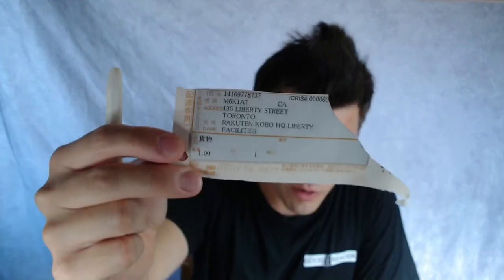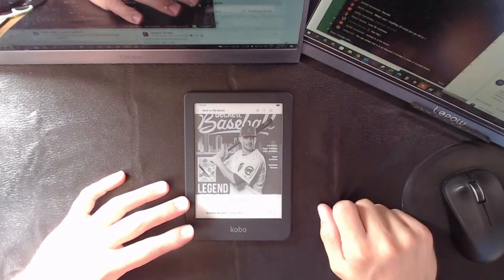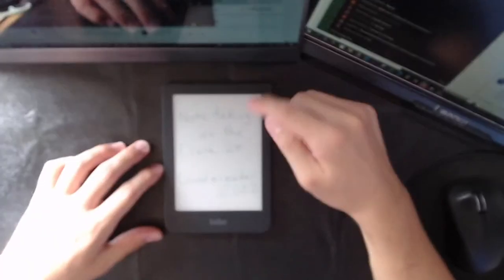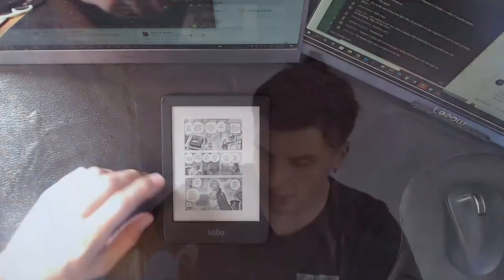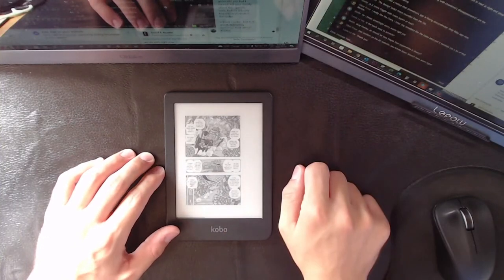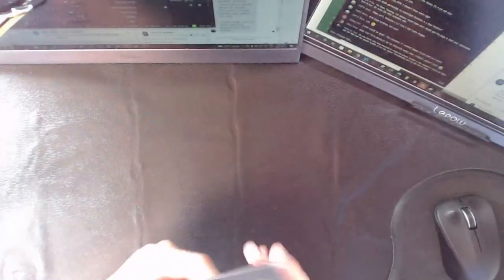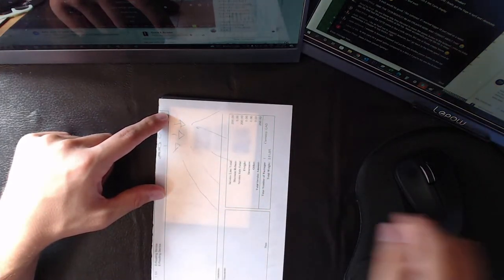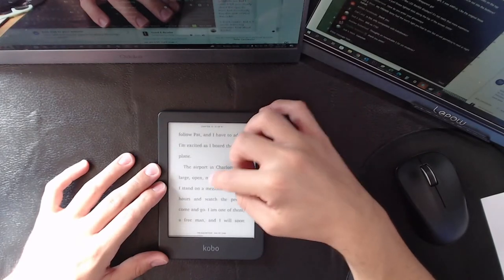Kobo Clara 2e - LIVE SHOWCASE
We will go live every Thursday at 5:30PM PST to show off some of the latest e-Readers and E INK devices !

This is the LIVE SHOWCASE and today we have the Kobo Clara 2e